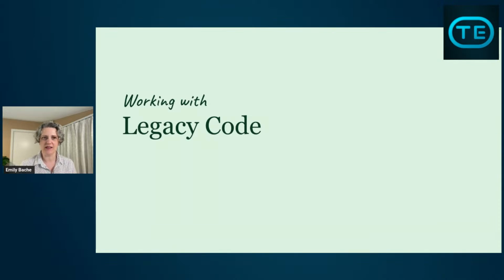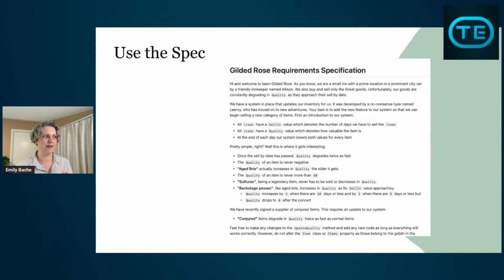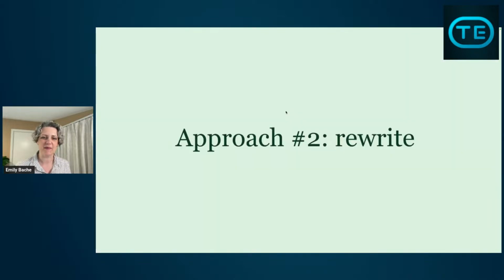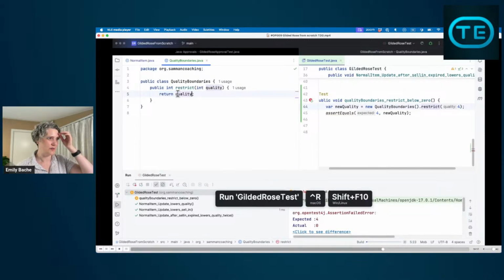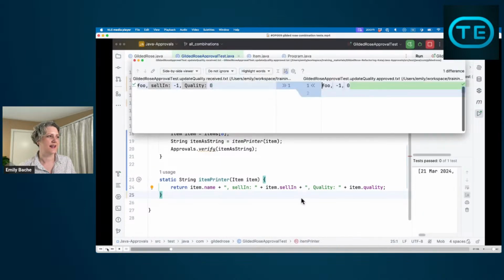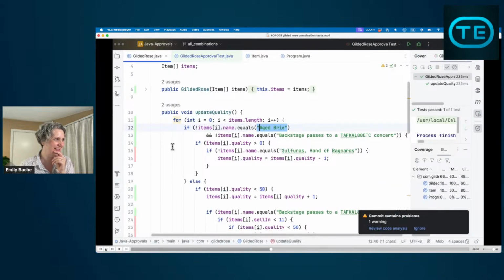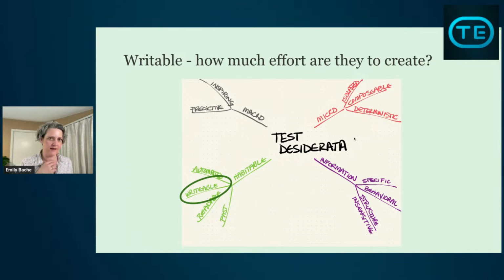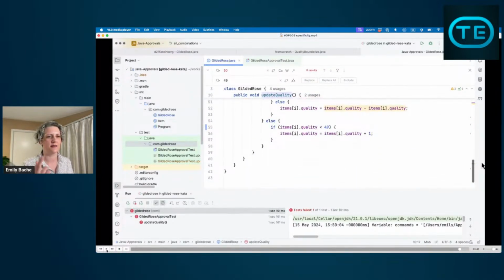How to Test Legacy Code (Emily Bache)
You need good tests before you can refactor legacy code. It’s easy to spend absolutely ages on that part. Unfortunately these kinds of unit tests often turn out to be not that useful and can miss refactoring mistakes you make. In this session I’d like to show another approach to writing tests for legacy code. I’ll demonstrate how it works using the Gilded Rose refactoring kata and explain the theory using Kent Beck’s test Desiderata.

Outline
- What is legacy code
- Writing unit tests for legacy code
- The tests you want to write and why you can’t
- Demo: Combination Approvals
- Theory: Composable and Specific Desiderata
- Conclusions

ABOUT EMILY

Emily Bache is an independent consultant, YouTuber and Technical Coach. She works with developers, training and coaching effective agile practices like Refactoring and Test-Driven Development. Emily has worked with software development for 25 years, written two books and teaches courses on platforms including Pluralsight and O'Reilly.

A frequent conference speaker, Emily has been invited to keynote at prestigious developer events including EuroPython, Craft and ACCU. Emily founded the Samman Technical Coaching Society in order to promote technical excellence and support coaches everywhere.

TECH EXCELLENCE

TIMESTAMPS

0:00 Intro
2:09 Agenda
3:35 About me
5:31 Working with Legacy Code
7:19 Code Demo Gilded Rose
8:47 What are good tests?
11:49 Approach #1: Unit Tests
19:37 Approach #2: Rewrite
30:32 Approach #3: Combination Approvals
58:06 Live Q&A